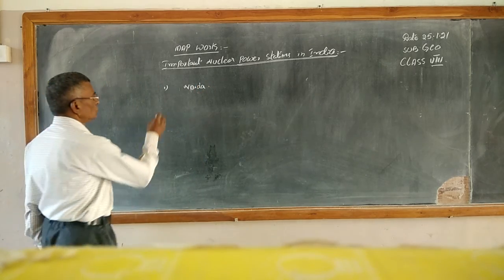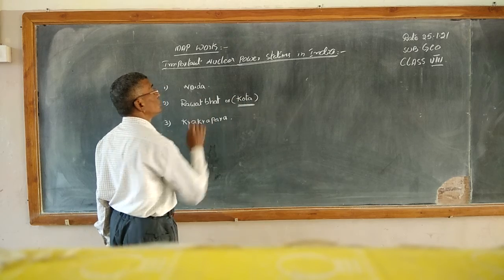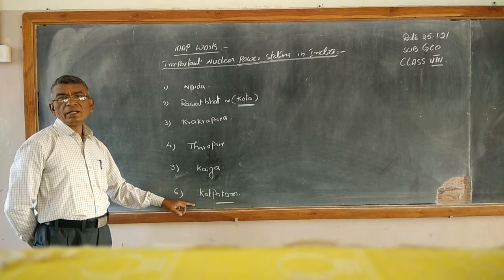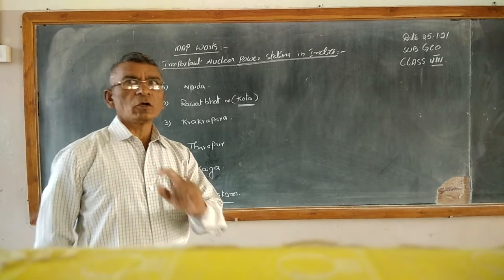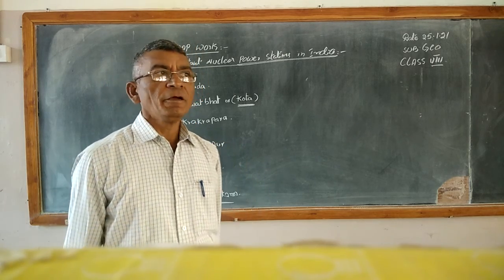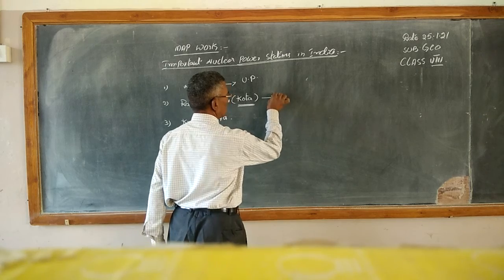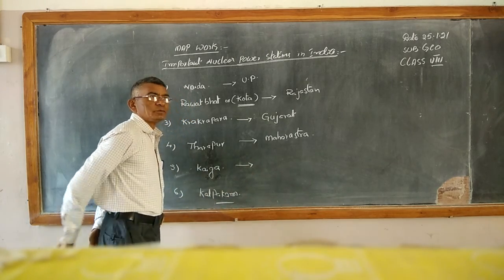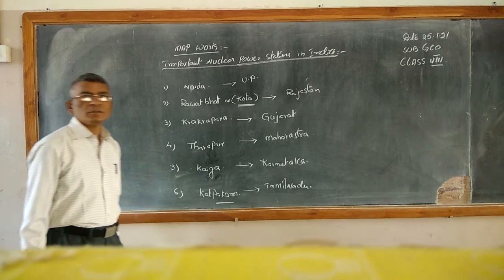8class . geography .29 Jan 2021.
map work .nuclear power plants.